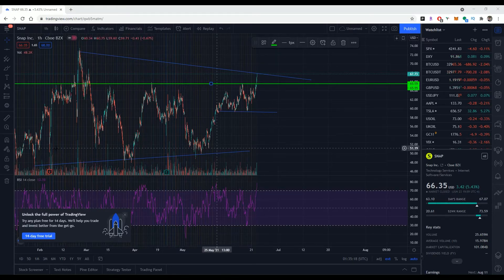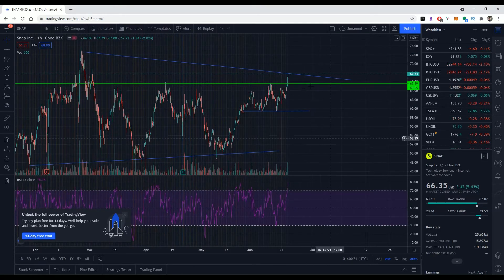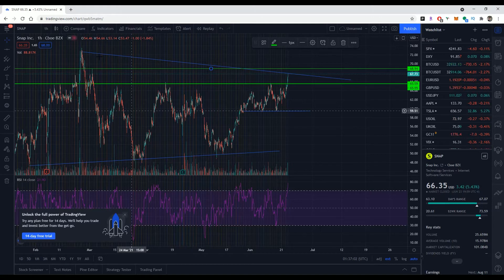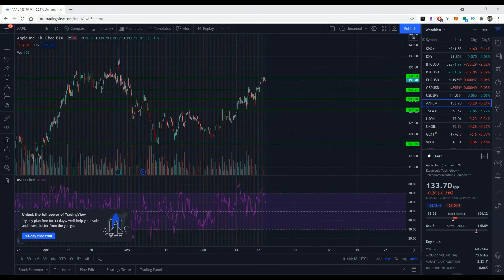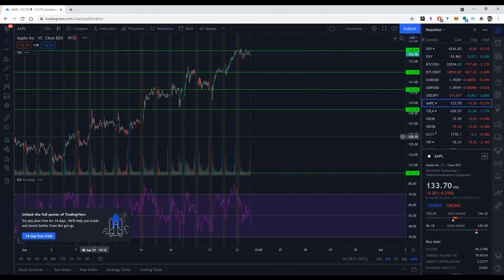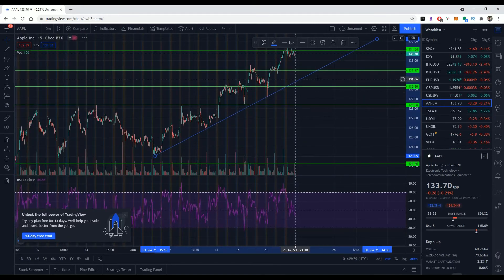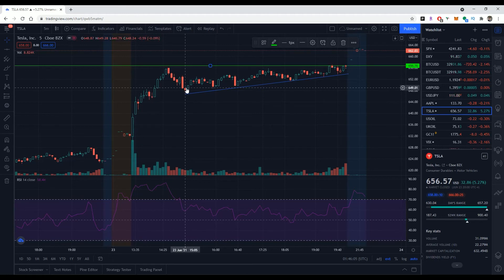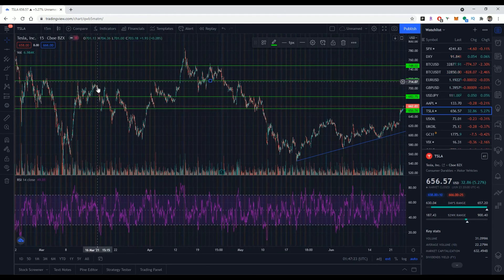Midweek Stock Charting and Trade Plan(6-23-2021):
Just a quick recap and update on a few setups from earlier this week.  Today I made over $2,000 on one TSLA call.  Tune in to learn how you can trade using charts and 3 awesome setups at the moment.

If you would like to get started with investing, you can try out SoFI a completely free platform.  Using my link below, you can get $50 in free stock